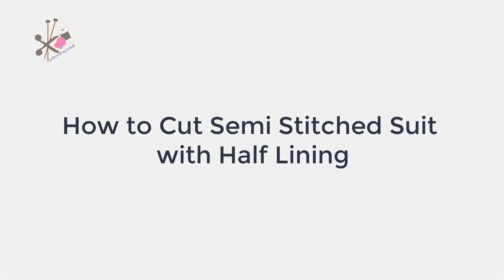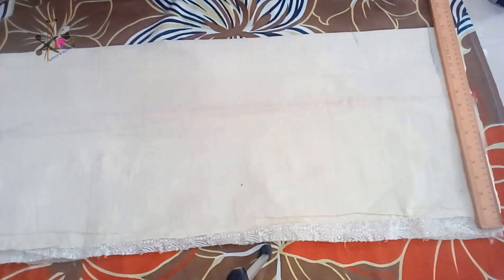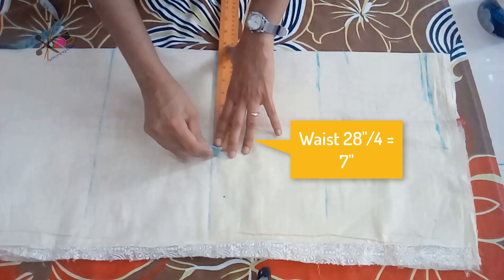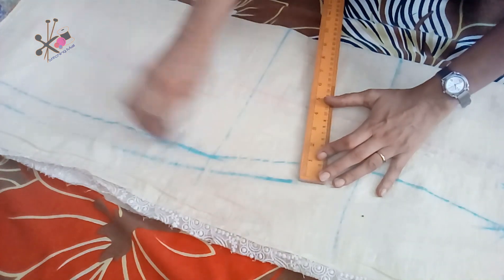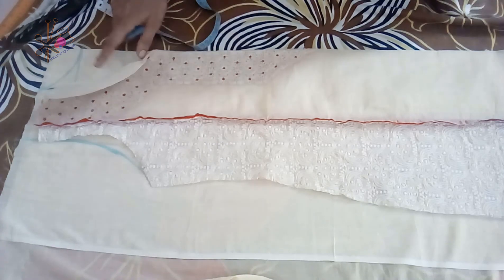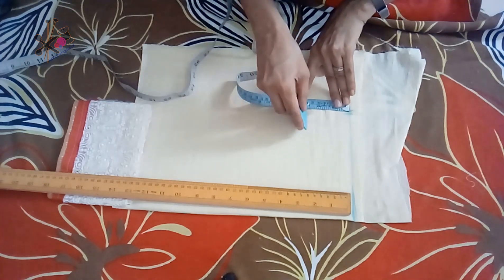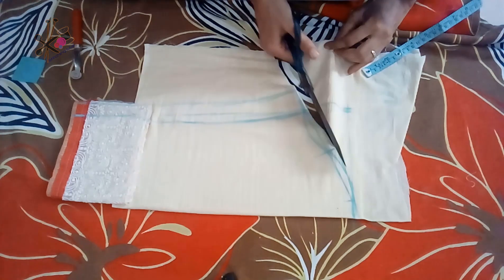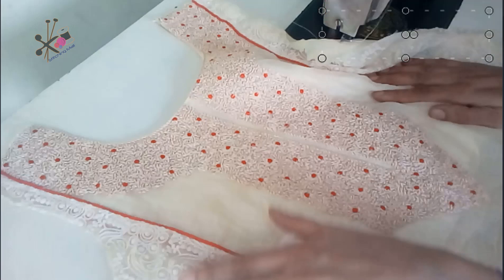Designer Suit with Half Lining Cutting | Semi stitch suit with half lining | Lining Kameez cutting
Market is flooded with designer suit with full or half lining. In this video, find out how to cut a perfect designer suit with lining. In the next video, I'll show you how best you can stitch this designer suit with half lining.

This is a simple formula & pattern detailed step by step cut and sew stitching tutorial with subtitles . how to make DIY : You can make by these simple steps & easy method.

LIKE Stitching Mall facebook page & Share your designs and creations